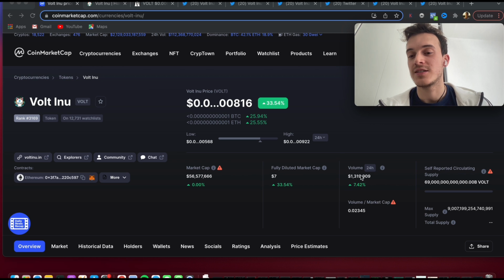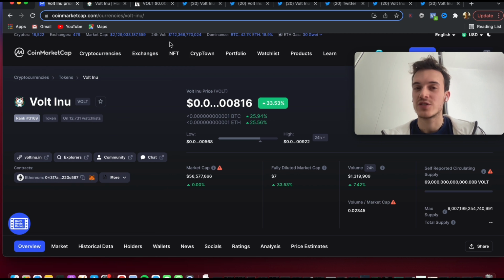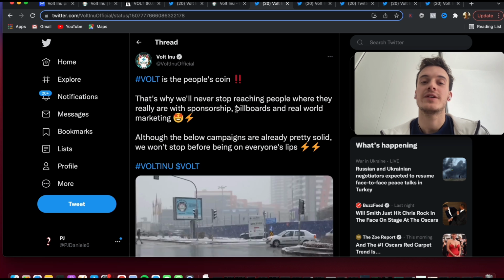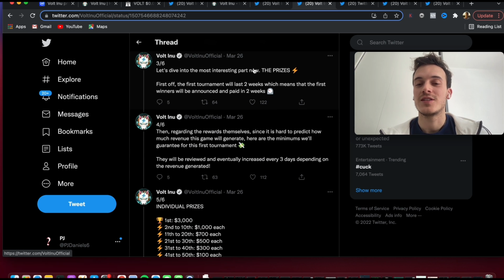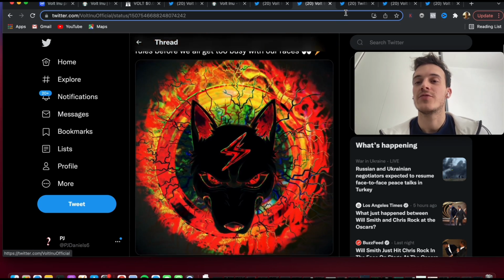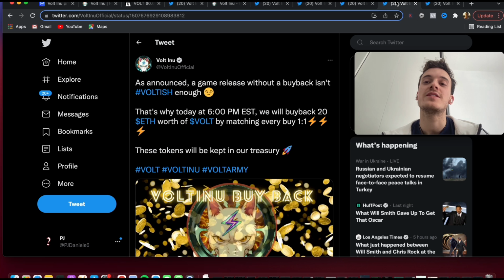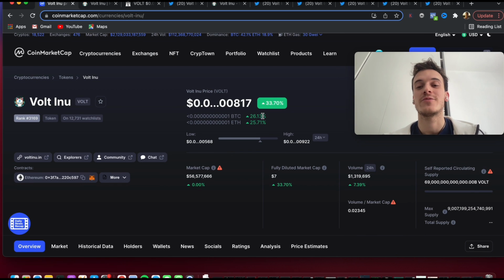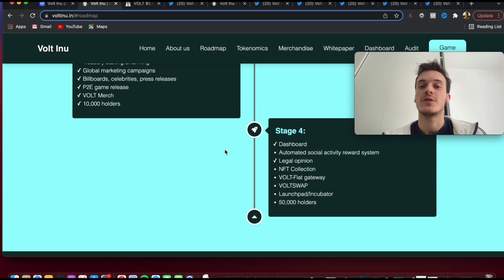Volt Inu Great News!!! This Is Actually Amazing!